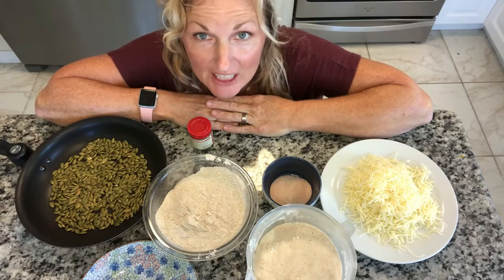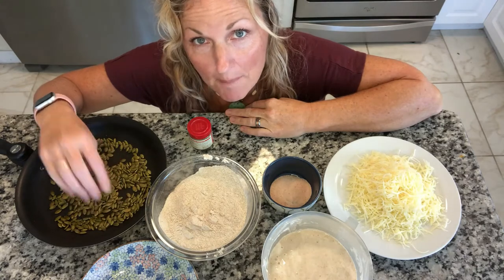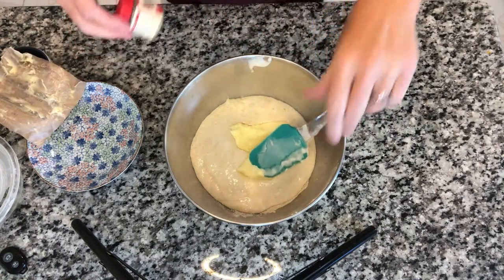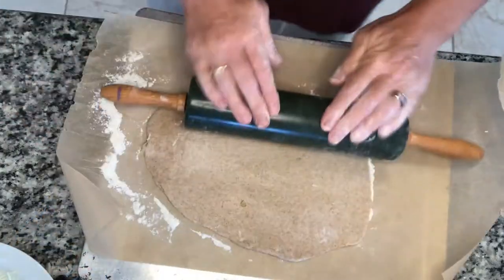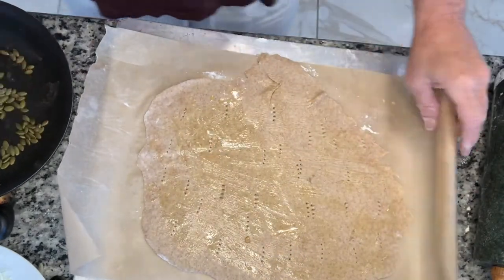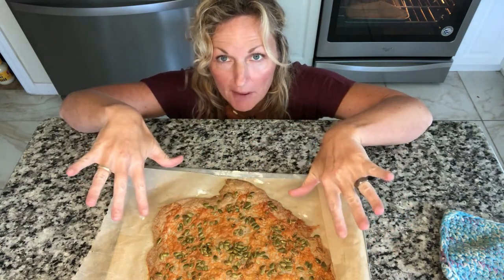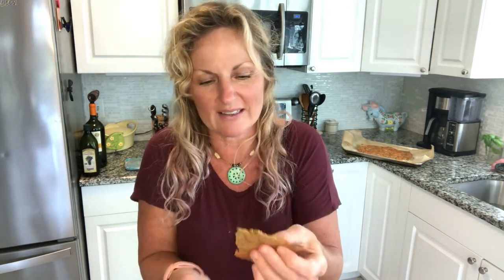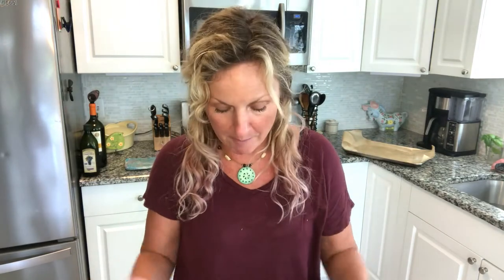Sourdough Recipes for Beginners \ Cheese and Pumpkin seed Sourdough Crackers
Sourdough Recipes for Beginners shows you how to make an easy Cracker using your sourdough discard.  Recipes for Sourdough beginners are not hard.  You can make more than just bread!!!

0:00 Intro and ingredients
2:21 Mixing
3:12 rolling out the dough
5:26 Finished Product and tasting!

I made a double batch on the show.  A single batch makes 2 large crackers like shown in picture.

1 cup whole white wheat flour (regular all purpose or whole wheat can be used)
1 cup dark rye flour (you can substitute here as well)
1 cup sourdough discard
1/2 - 1 teaspoon salt
1/2  seasoning (i used sage)
4 Tablespoons softened butter
1 t olive oil
1/4 cup pumpkin seeds (pepitas)
1/4 - 1/2 cup finely shredded cheese

Mix all ingredients together and chill in fridge for 30 minutes.  Roll out onto parchment paper until dough is 1/16 inch thick.  Spread 1 t olive oil over cracker.  Poke holes with a fork all along cracker.  add pumpkin seeds (pepitas) and sprinkle with cheese.

Bake at 350 degrees for 20 - 40 mins.  Cracker will be slightly flexible still until cooled.

Break cracker into bite size pieces.  If some parts of large cracker aren't crispy you can put back in over and get the harder.  I put some pieces in a 250 degree oven, then I turned oven off and left them in there for an hour.